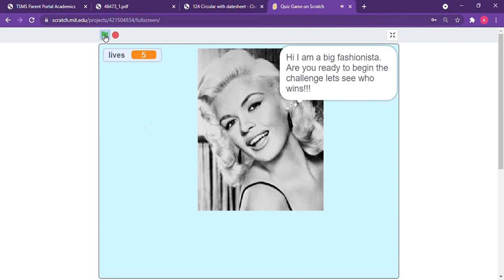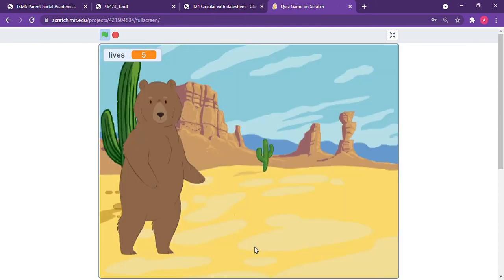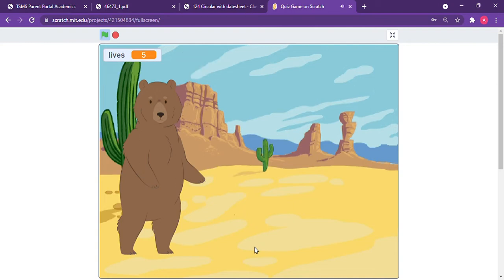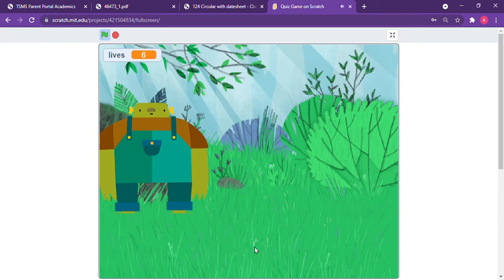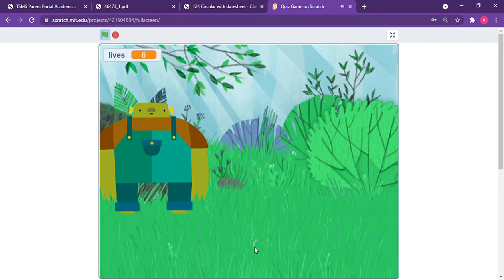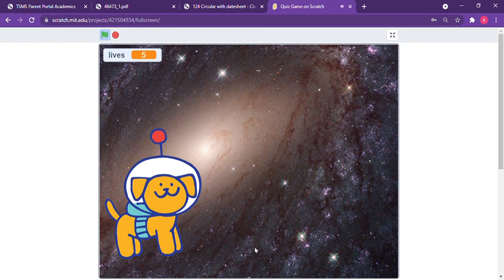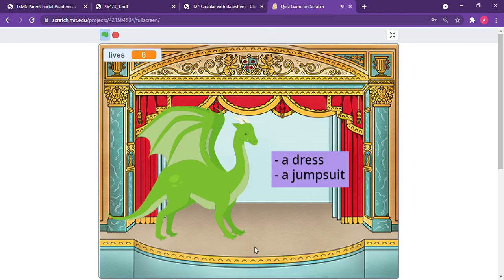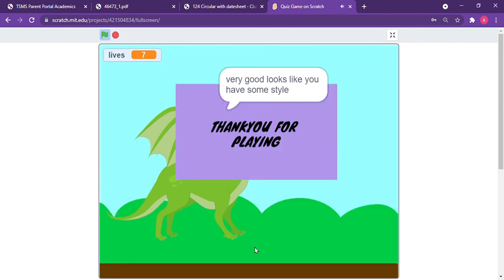ISCPO- Award Winner Quiz Game Project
Made By Anika Malhotra
Award Winner Project at National Level 2021
@ INDIAN NATIONAL STAGE OF THE INTERNATIONAL
SCRATCH CREATIVE PROGRAMMING OLYMPIAD 2021